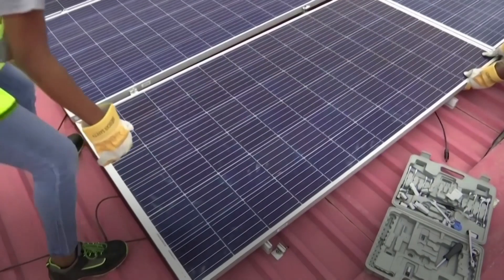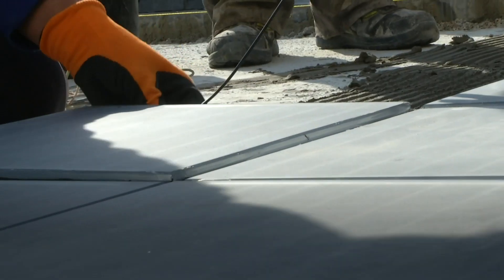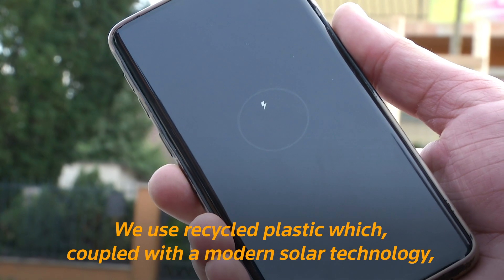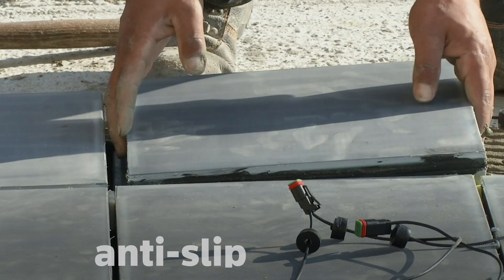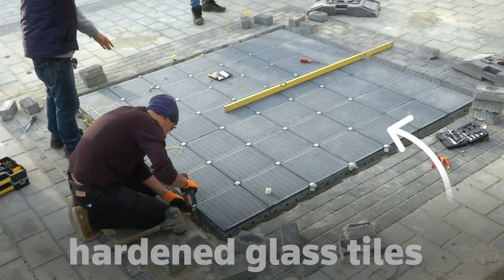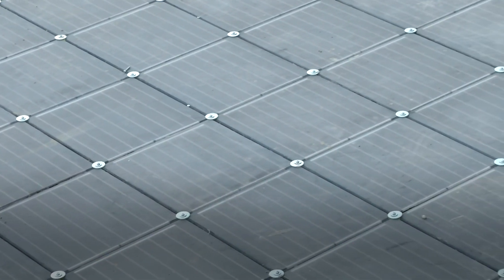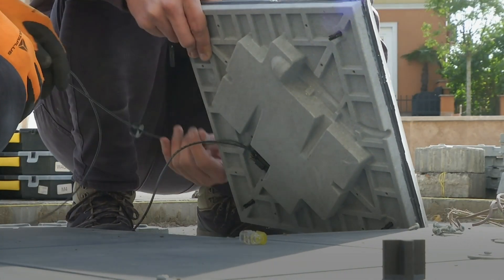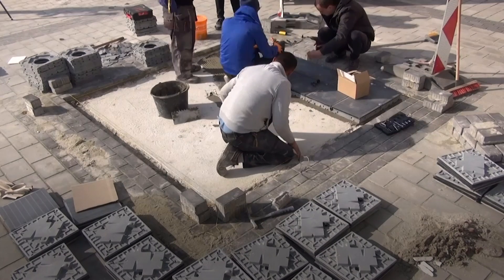Sustainable Business: Walking on sunshine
A Hungarian tech company is turning plastic waste into solar-absorbing pavements, powering buildings and charging electronic devices.